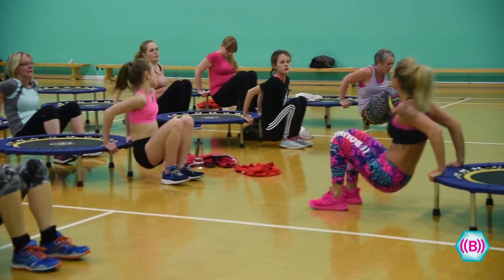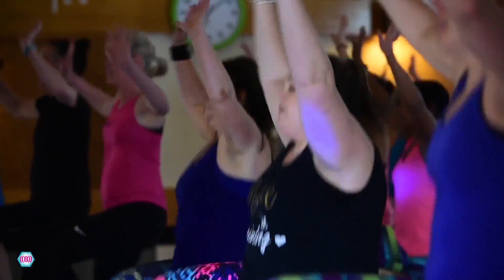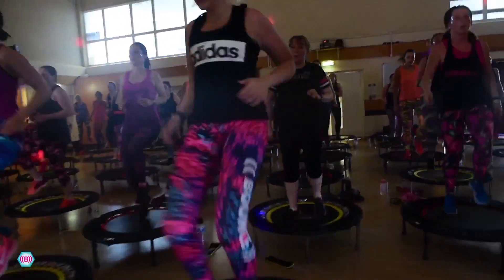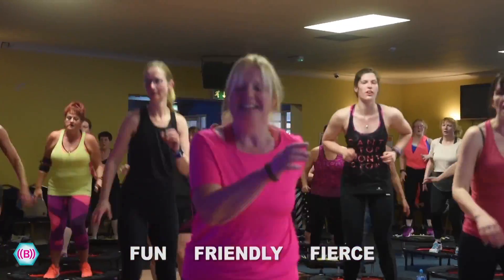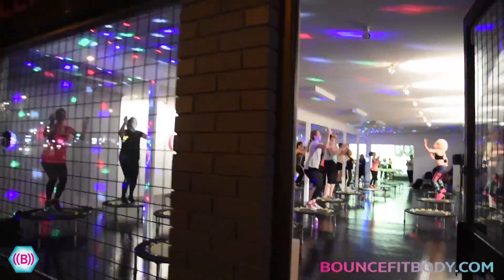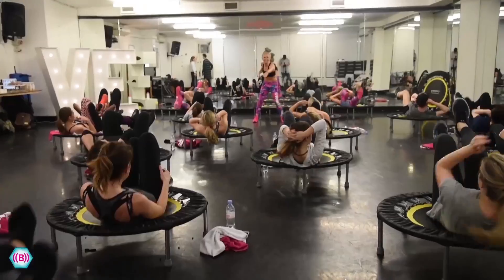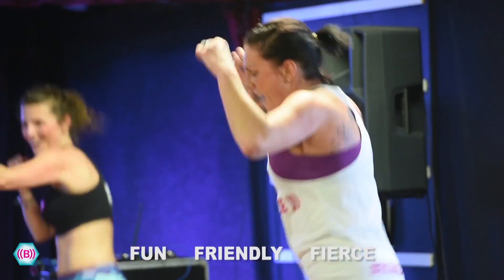((BOUNCE)) Benefits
This is ((BOUNCE))...this is what we do, and why we do it! Our fun, friendly & fierce mini trampoline work out is like no other. With four class styles to choose from and locations across the UK, Australia and New Zealand, it's easy to see why we are number 1!